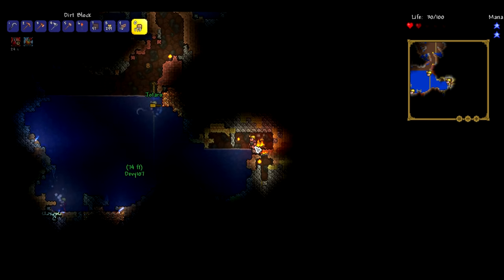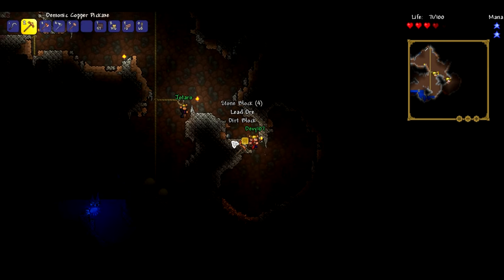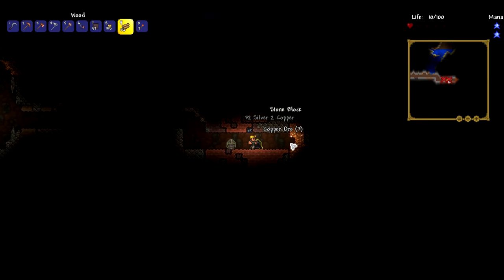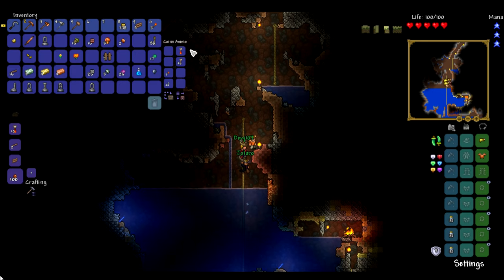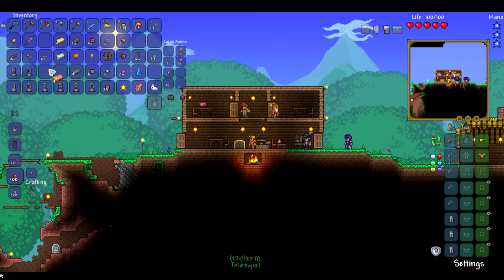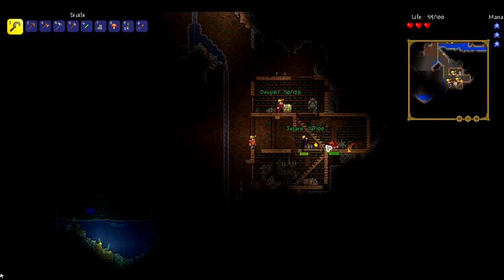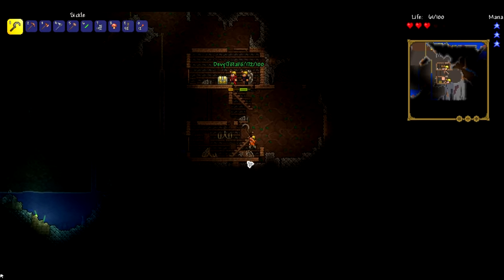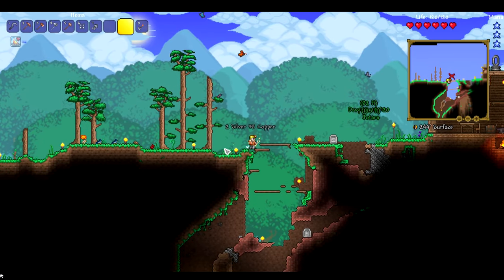Terraria ~ Ep 2 | The Sickle Formation